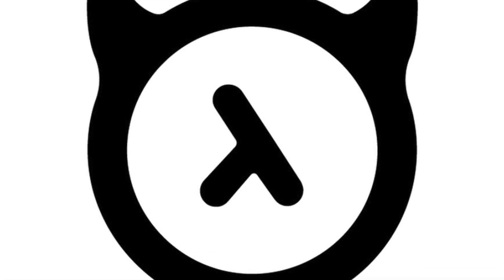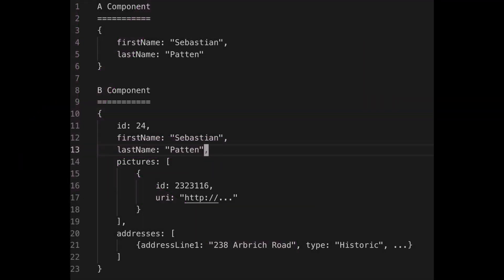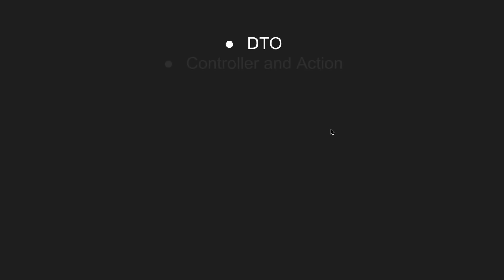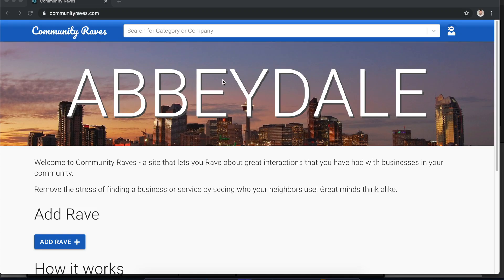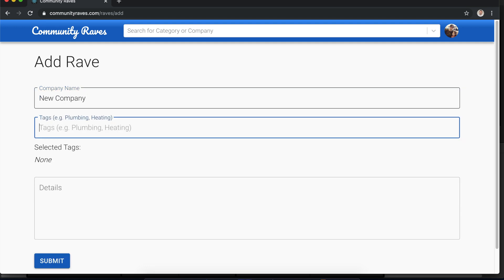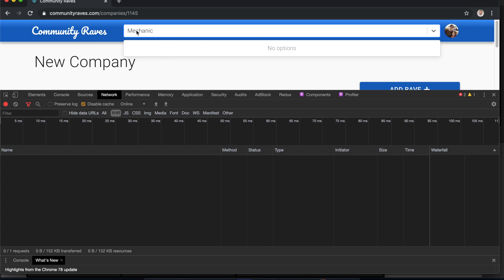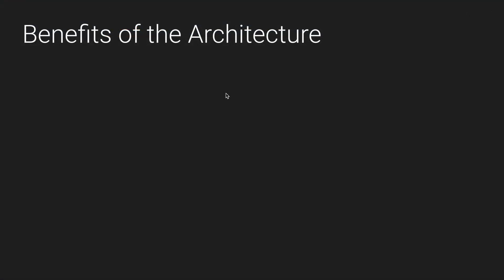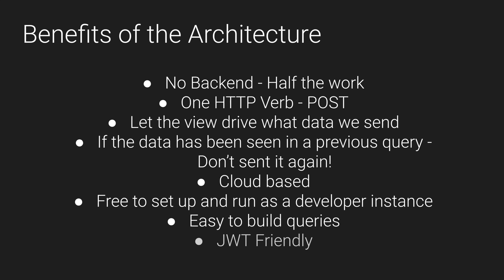Hasura, GraphQL, React, Apollo Tutorial - Part 1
Multipart series building a new website with Hasura, GraphQL, React, Apollo Client. We'll go step by step in building a new website called Community Raves.